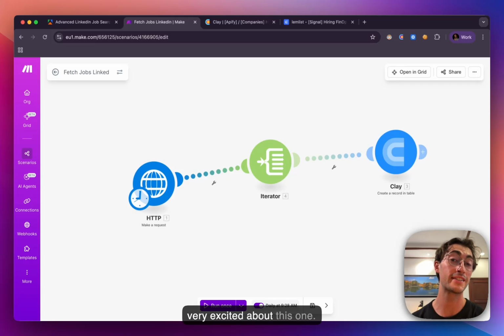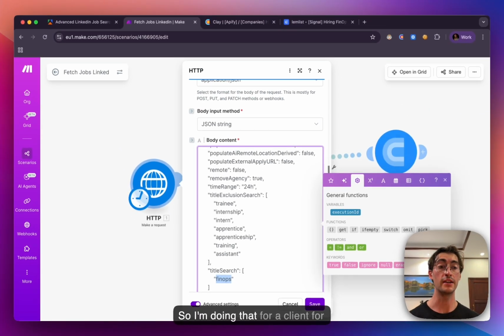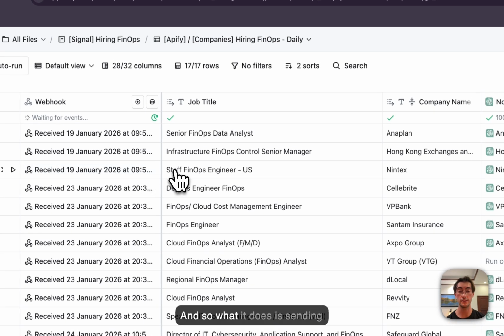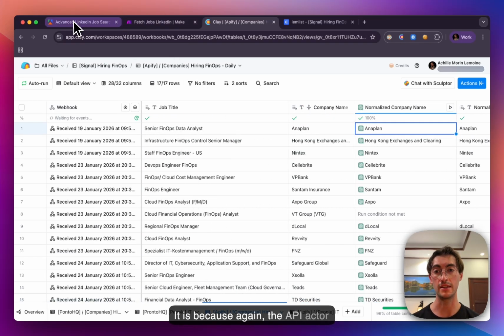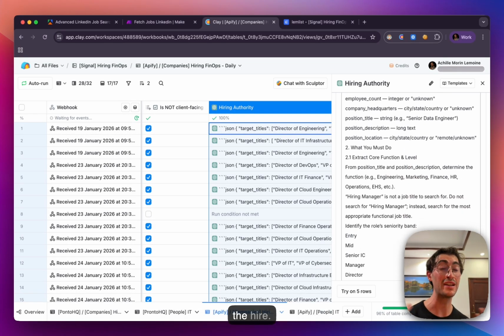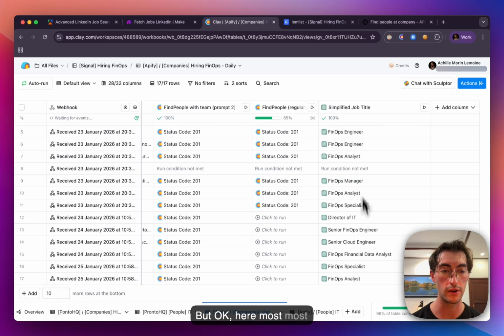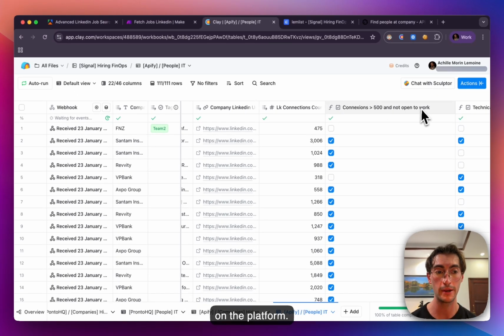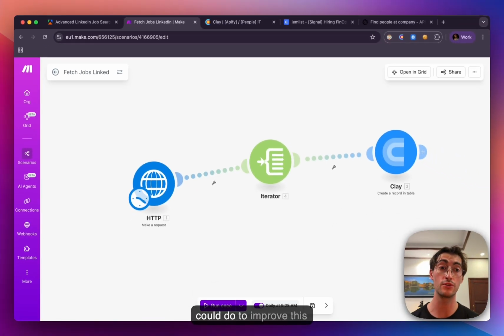Copy This AI Agent To Generate Leads While You Sleep